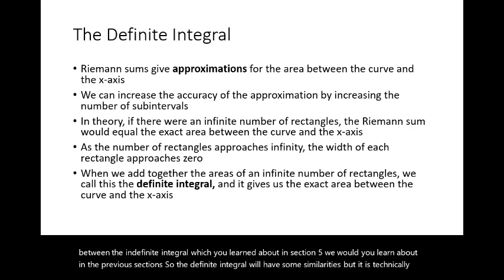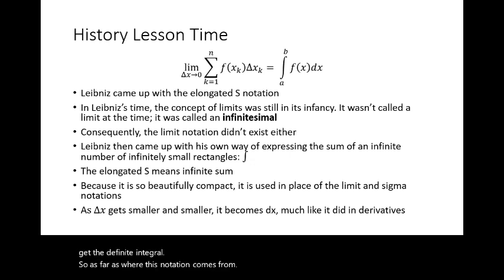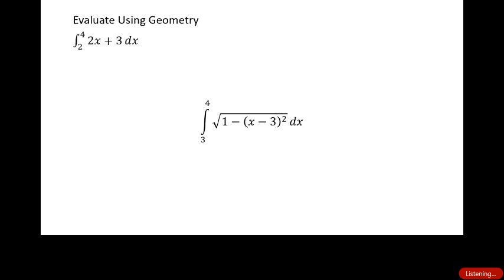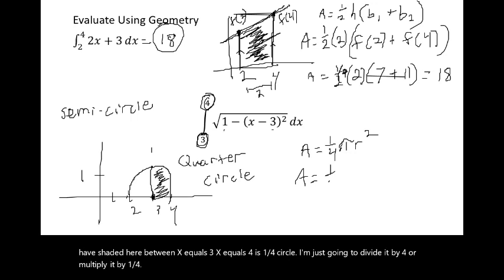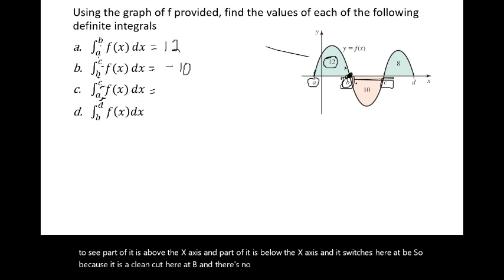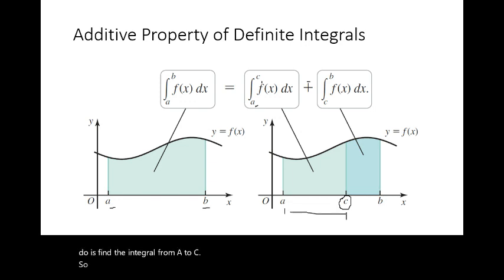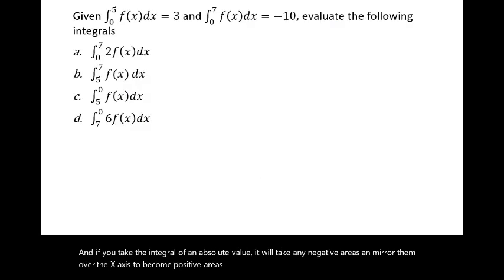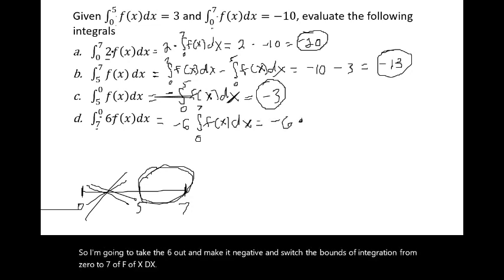The Definite Integral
This is the video lecture on the definition and properties of the definite integral.